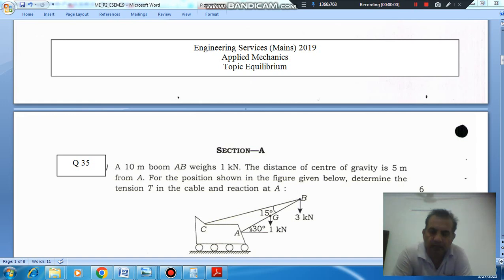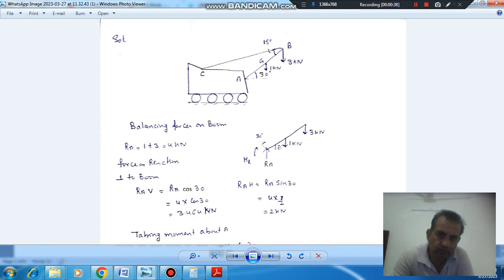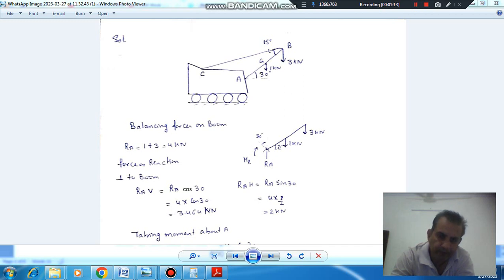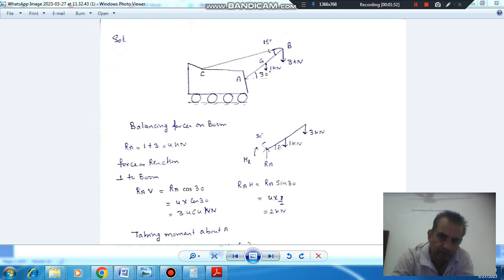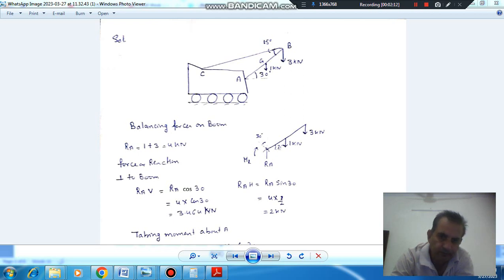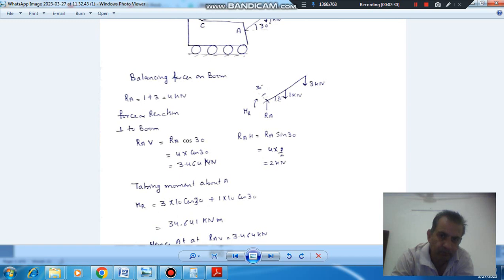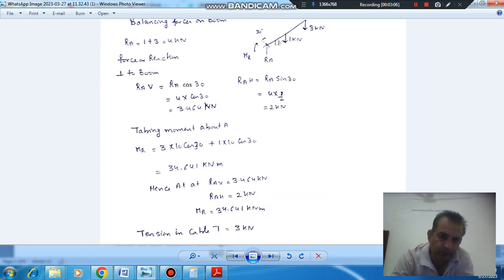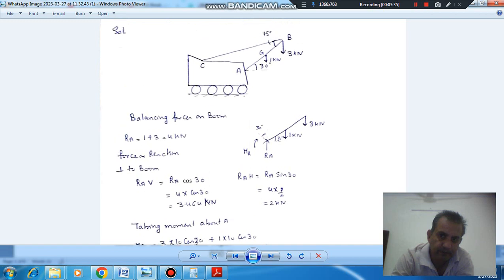Applied Mechanics Q35 (IES mains 2019)(Previous Year Conventional IAS, IES Questions)